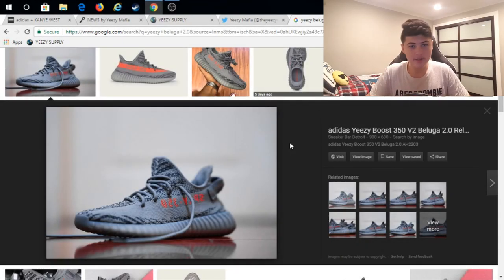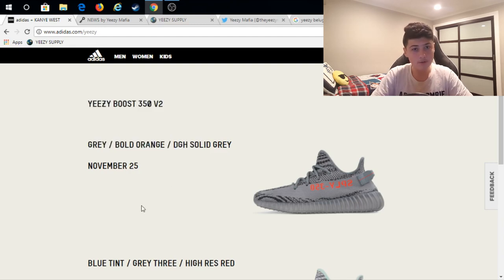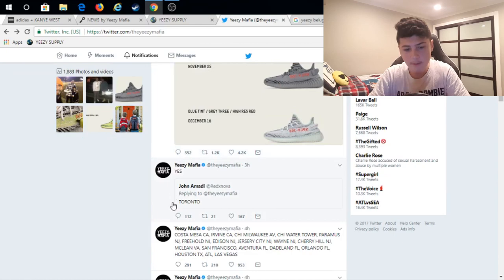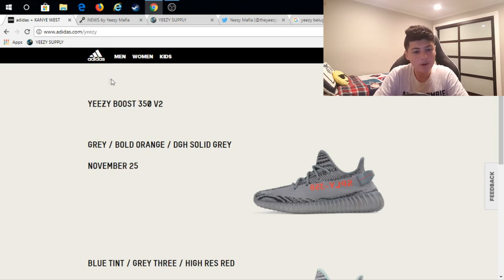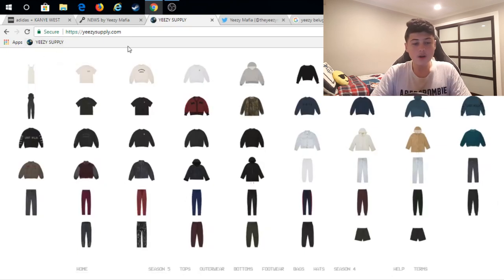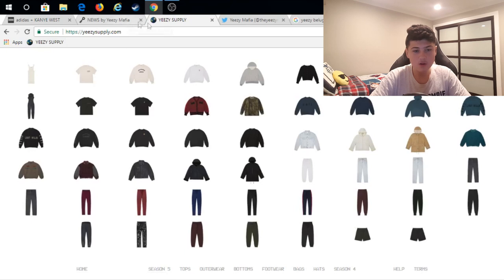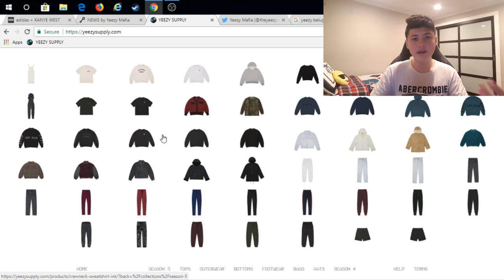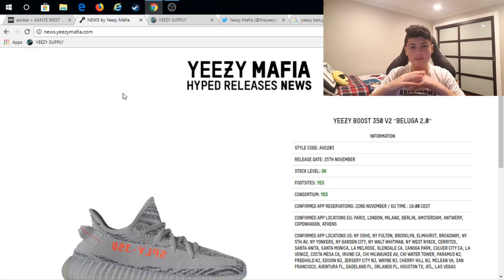*Guaranteed* How To Cop The Yeezy Beluga 2.0 Tutorial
Release date for websites: November 25th 2017

Confirmed App release: November 22nd 2017